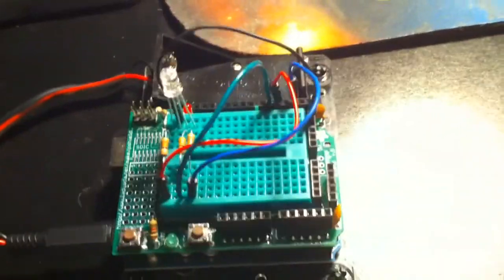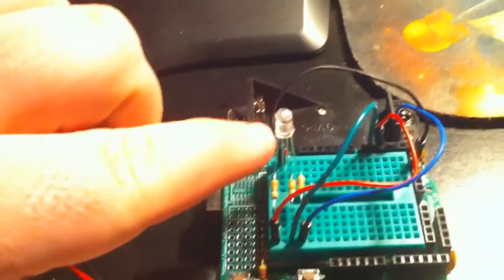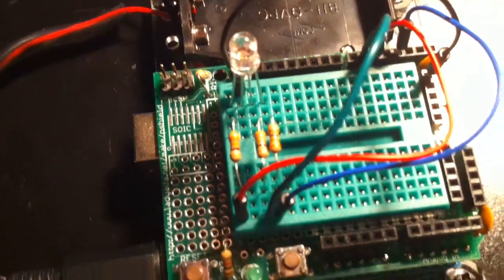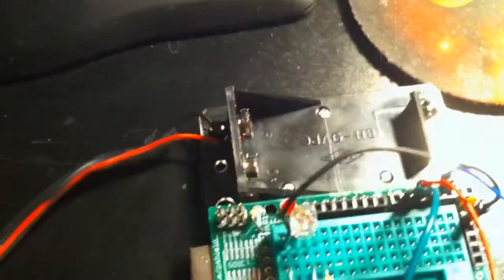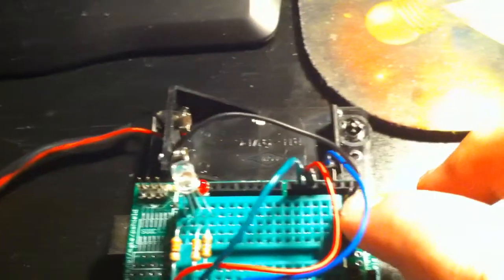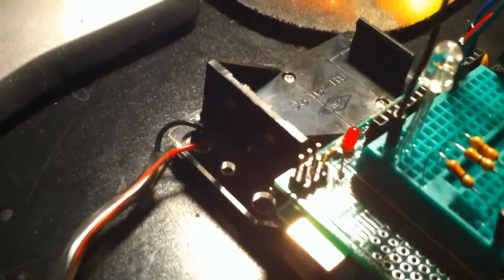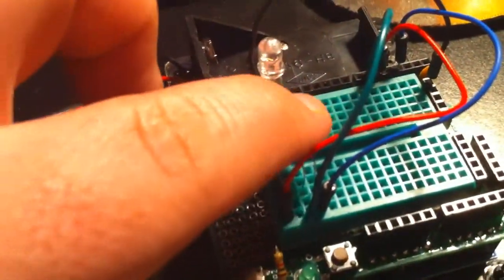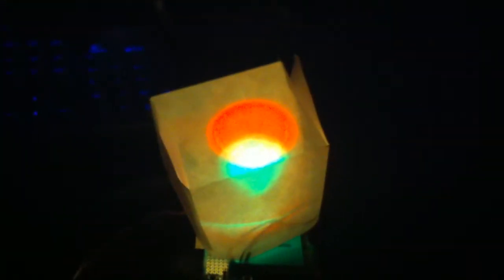First Arduino Project - RGB Crossfade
This is my first experiment with my arduino prototyping board. The example I used for this came from halley over at the arduino forum@